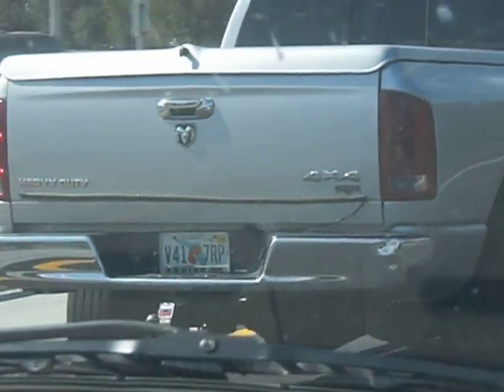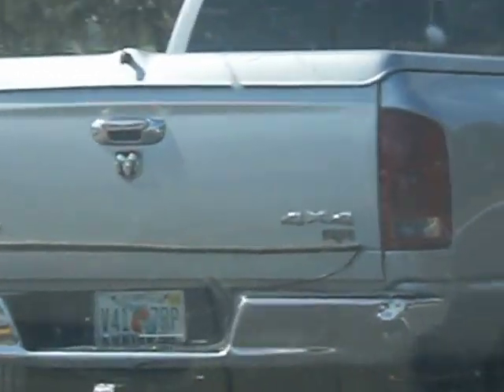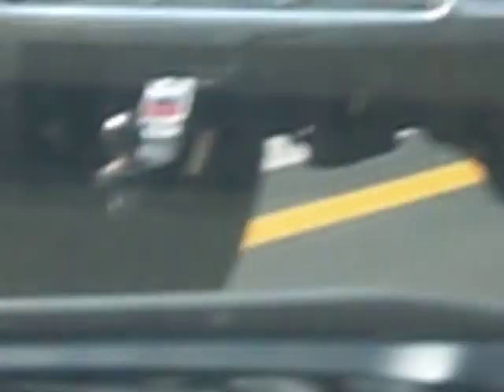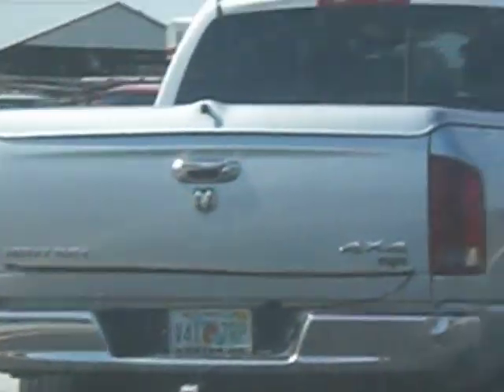How not to install your LED tailgate bar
People cease to amaze me